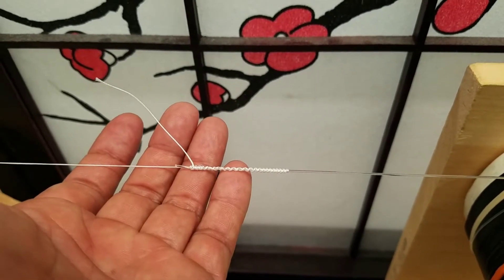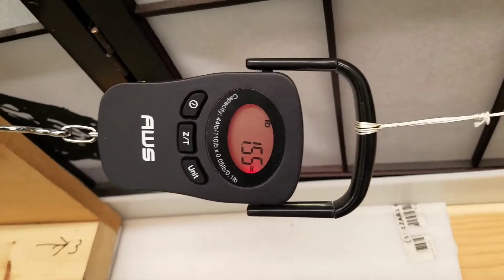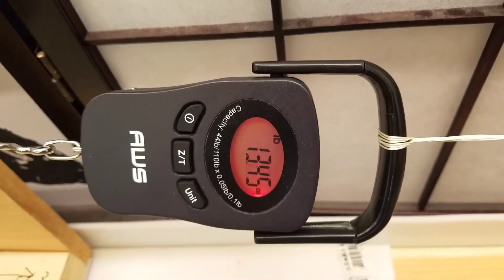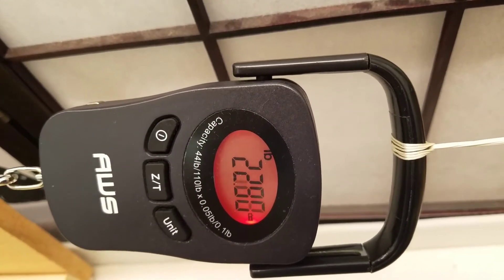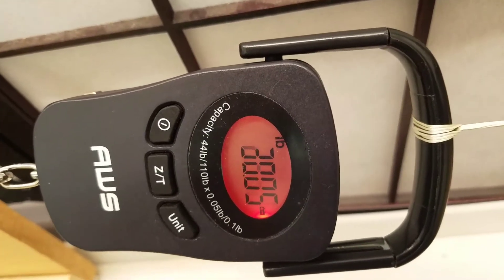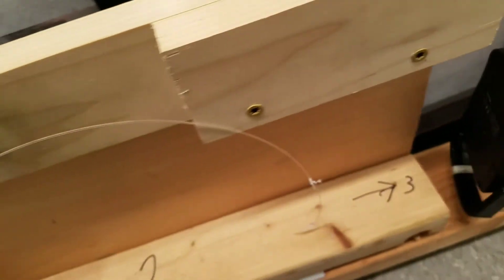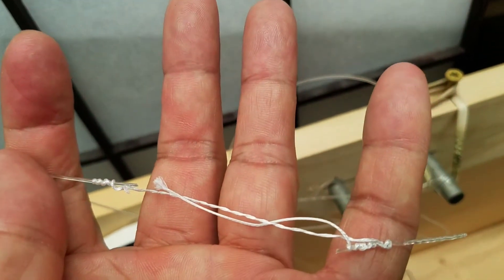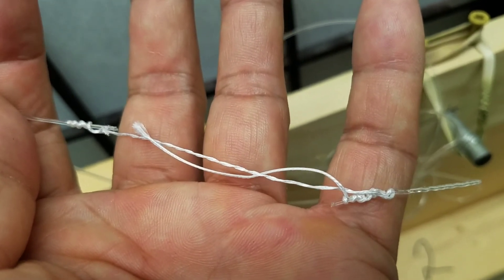Tasline 80 lbs FG knot test